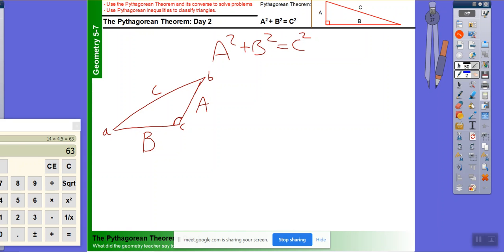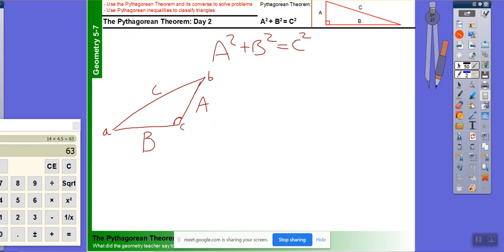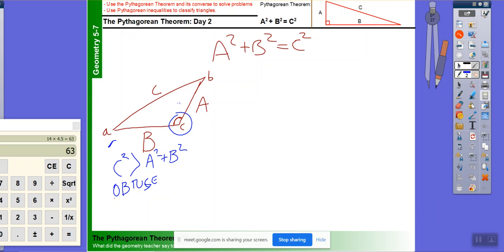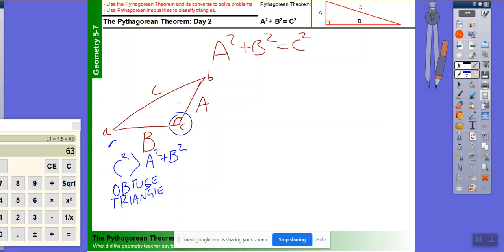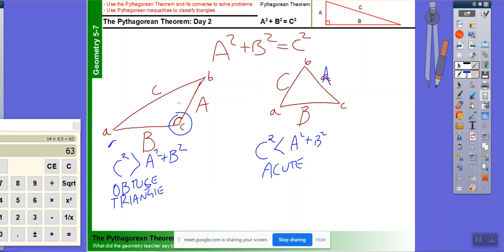Geo 5-7 Day 2 Pyth inequalities theorem